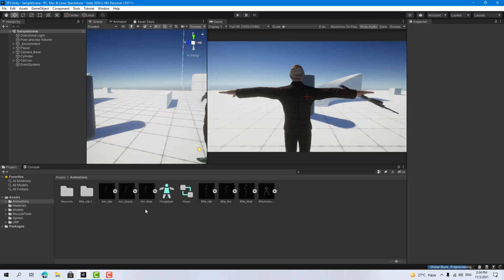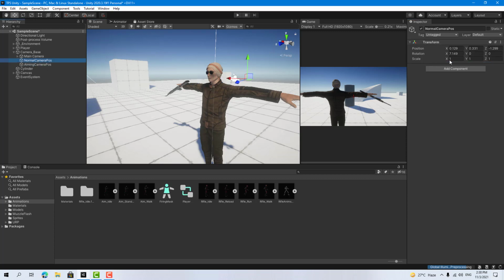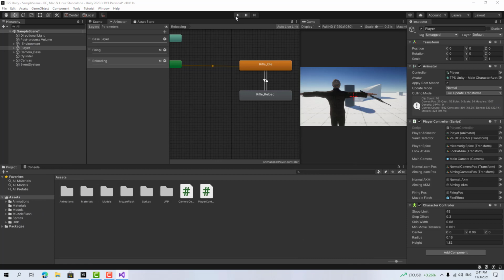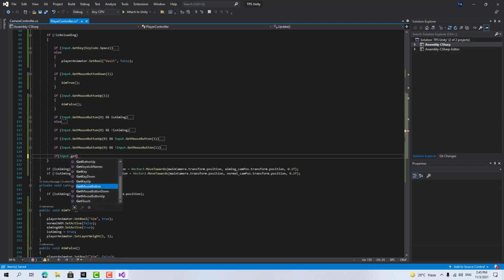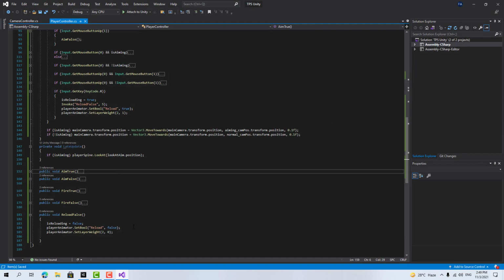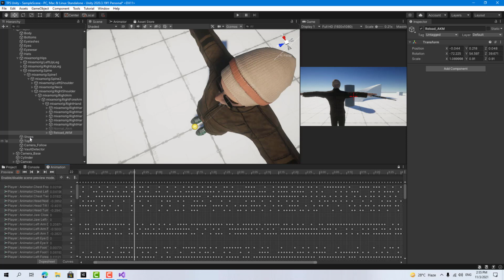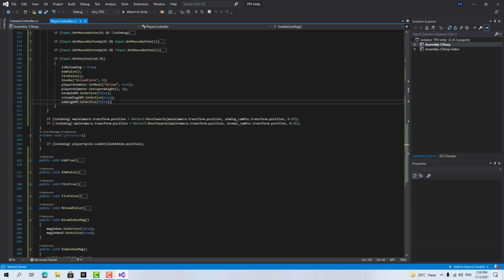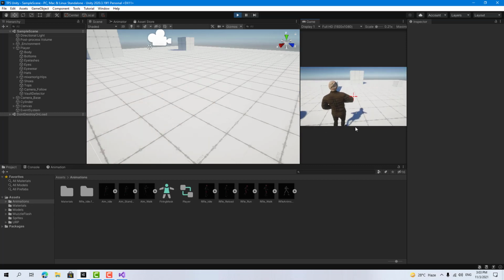Creating a 3rd Person Shooter Controller in Unity | Part 5 | Reloading System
Hello! Welcome to the 5th episode of TPS Unity series. If you have any question related to this video please ask in comment section.

I want to say sorry to everyone because of bad quality of audio. It's because I am feeling sick and I wasn't able to record the video correctly but I have to upload it because many people are waiting for it. Thanks!